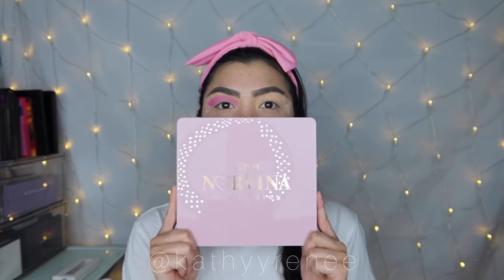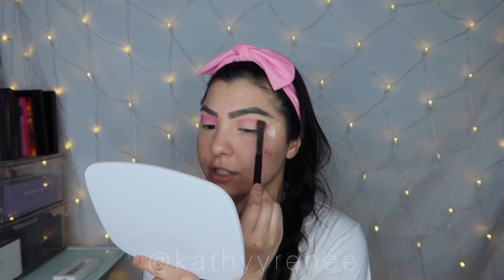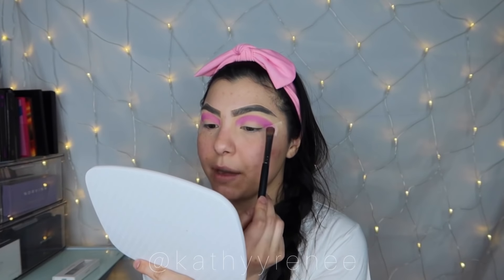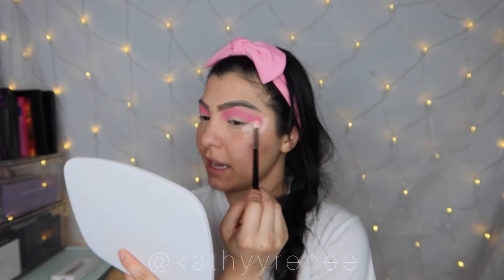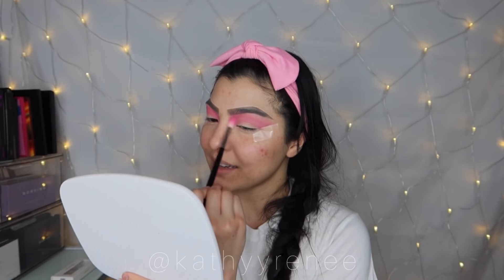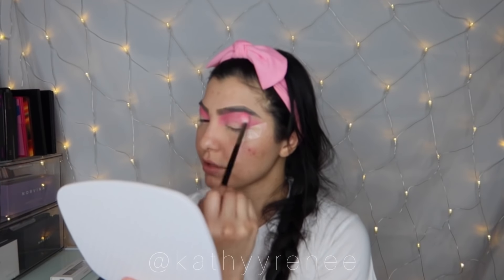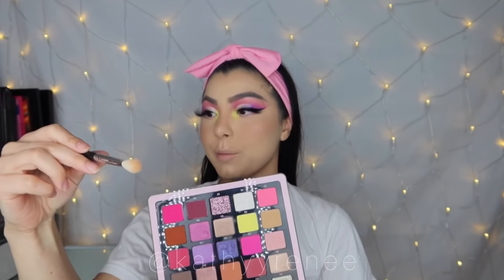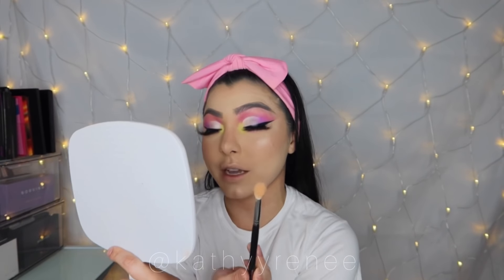HOW TO USE: ANASTASIA BEVERLY HILLS NORVINA PALETTE VOL IV | MAKEUP IDEA | KATHY RENEE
A N T I S O C I A L M E D I A 😜
I N S T A G R A M: kathyyrenee
S N A P C H A T: kathyyrenee
T I K T O K: kathyyrenee
T W I T T E R: kathyyrenee

Become a Discover Cardmember and get a $50 Statement Credit with your 1st purchase within 3 months.

Join Robinhood with my link and we'll both get a free stock